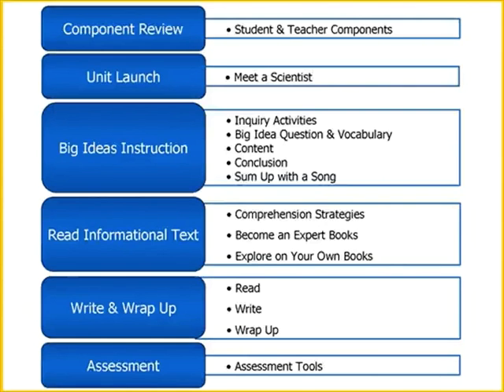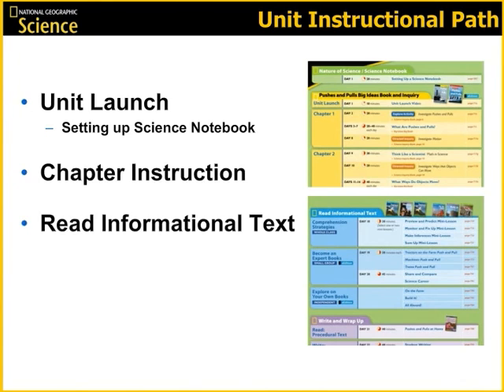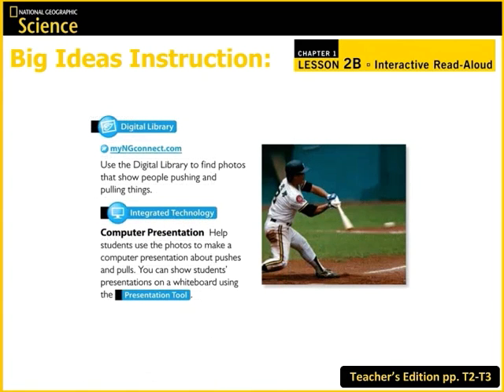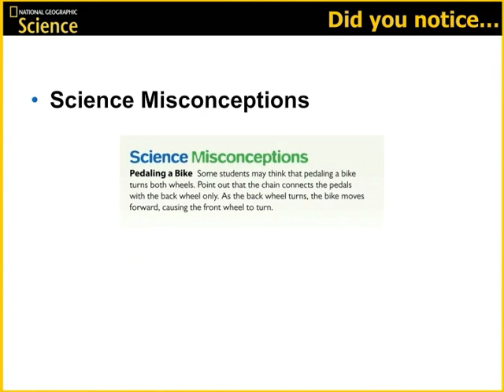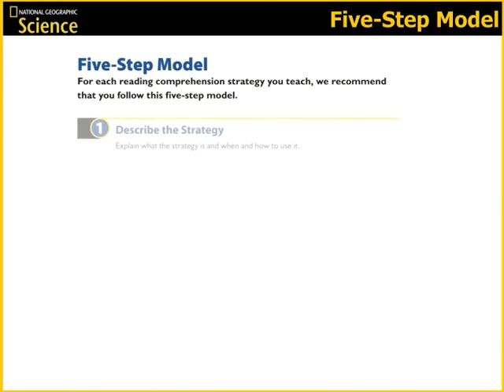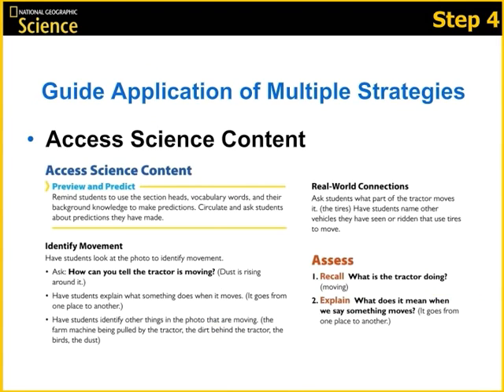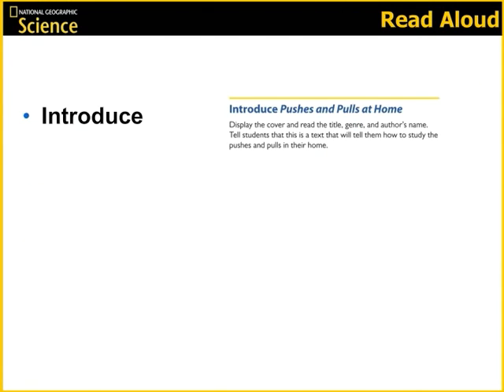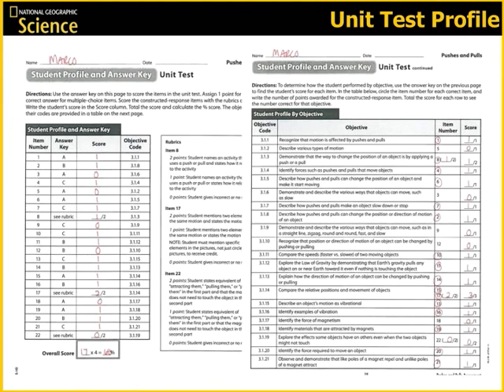NGScience GR1 2